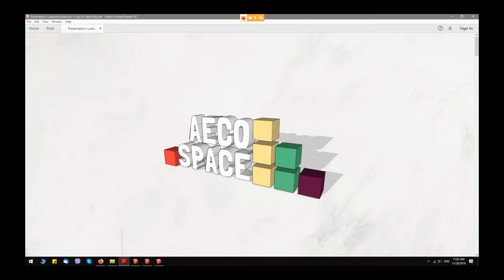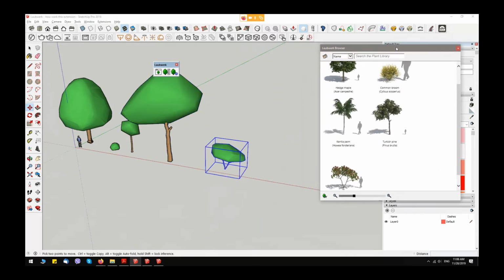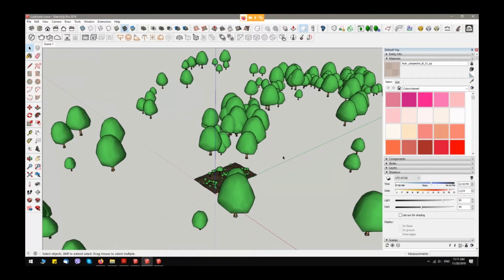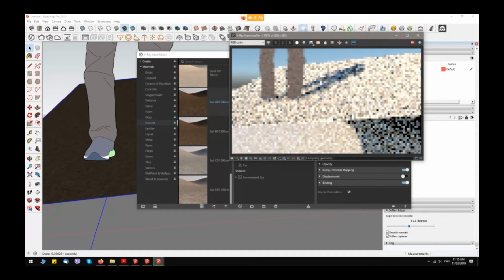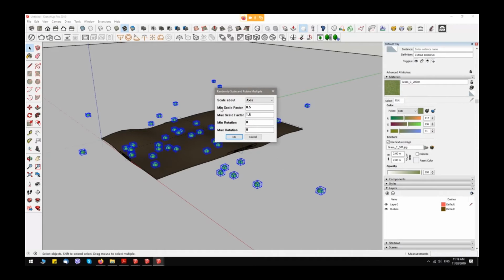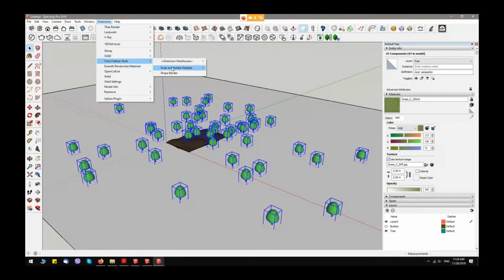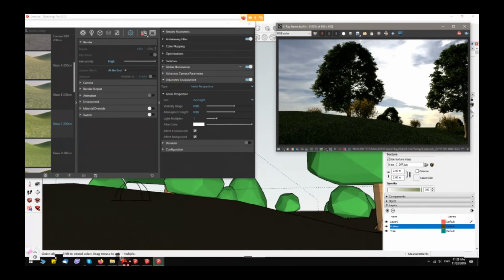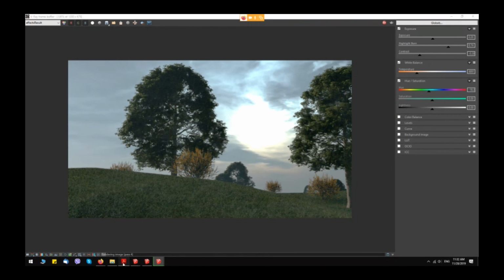Creating Realistic Exterior Vegetation in SketchUp with Laubwerk and V-Ray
In this webinar, you will learn how to create a vegetation-focused exterior visualization in SketchUp using Laubwerk and V-Ray. The video presents a complete workflow, from preparing a simple terrain to populating it with plants and grass, and finishing with lighting, atmosphere, and rendering.

The session demonstrates how to insert Laubwerk plant proxies for trees and bushes, adjust plant age and season for variation, and scatter vegetation across terrain while keeping the model responsive. A basic landscape surface is created using Sandbox tools, grouped, and smoothed, then enhanced with V-Ray Fur to simulate grass with controlled thickness and density.

You will also see how vegetation is randomized in scale and rotation to avoid repetition, organized into layers for visibility control, and combined with V-Ray Dome Light and HDRI for realistic exterior illumination. The workflow concludes with interactive rendering, denoising, resolution setup, and basic color corrections in the V-Ray Frame Buffer to refine the final image.

• Inserting Laubwerk plant proxies and adjusting age and season
• Creating and smoothing terrain using Sandbox tools
• Applying V-Ray Fur to generate realistic grass
• Scattering and randomizing vegetation for natural variation
• Organizing plants into layers for performance and control
• Lighting the scene with HDRI Dome Light and atmospheric effects
• Refining the render with interactive rendering and color corrections

This webinar is intended for intermediate SketchUp users, architects, and visualization artists who want to build efficient and realistic exterior scenes with planted landscapes using Laubwerk and V-Ray.